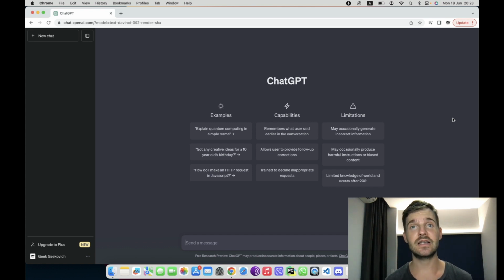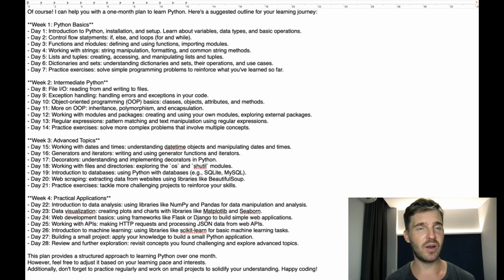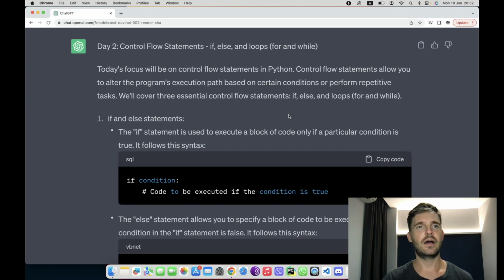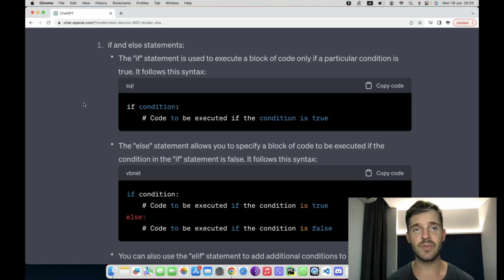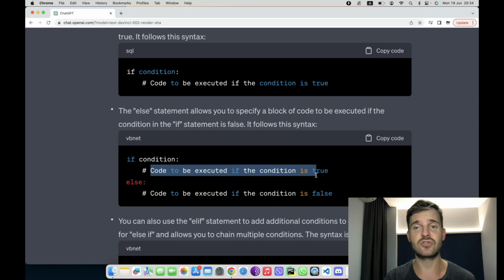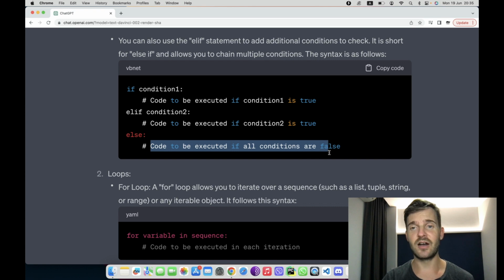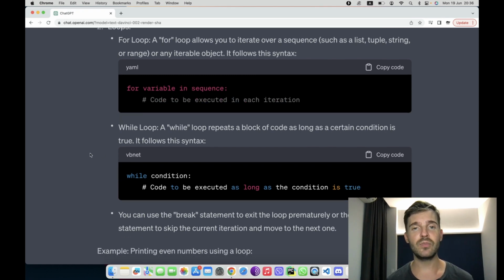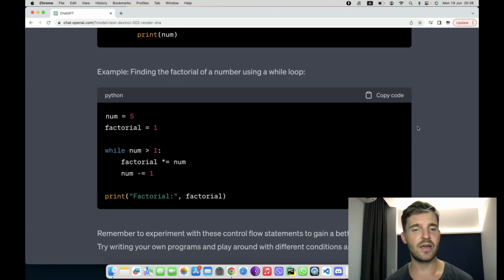Python & ChatGPT Course. Lesson 2. If/else and loops (for and while)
Day 2: Control flow statements: if, else, and loops (for and while).